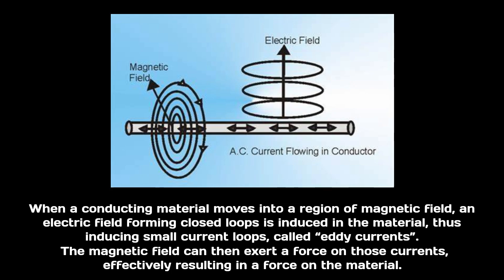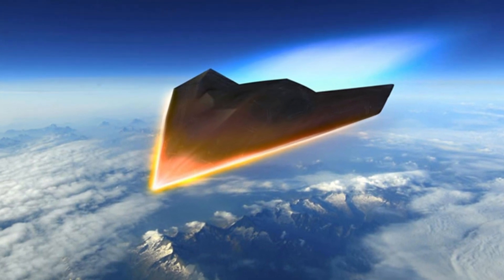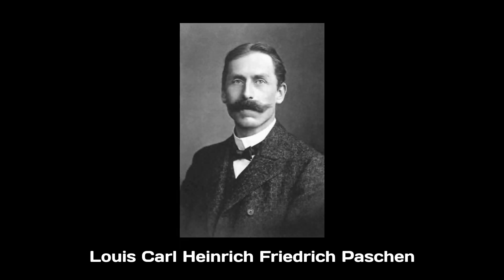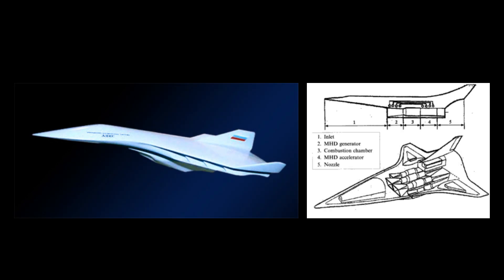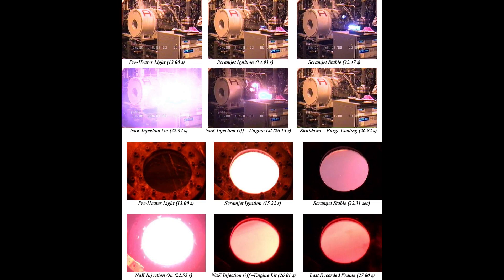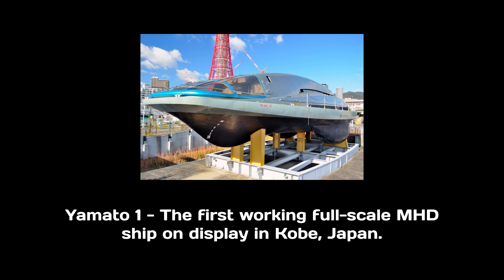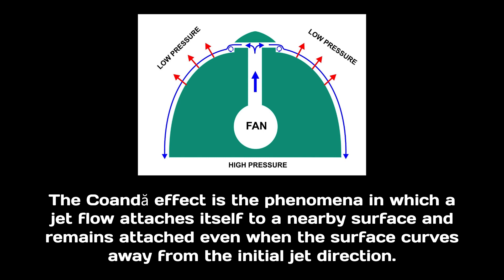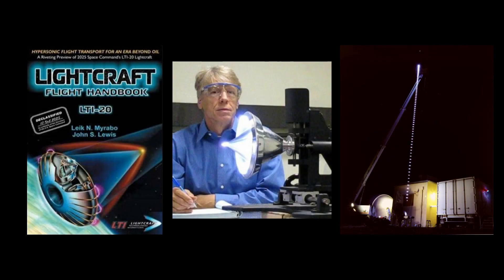MHD Propulsion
First studies of the interaction of plasmas with hypersonic flows around vehicles date back to the late 1950's, MHD studies applied to aeronautics try to extend the domain of hypersonic planes to higher Mach regimes.